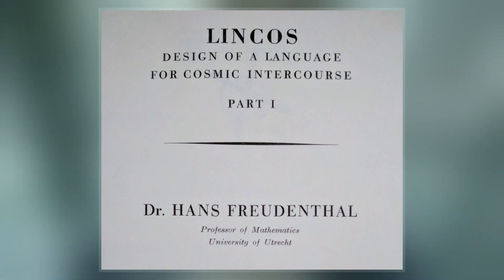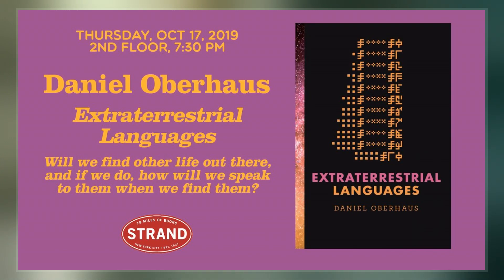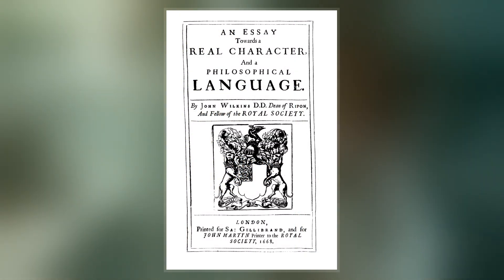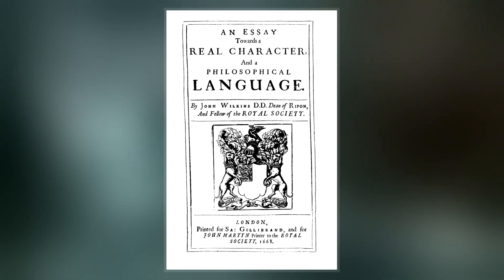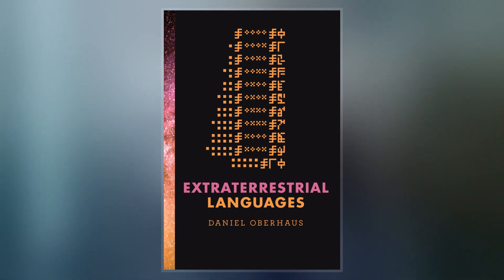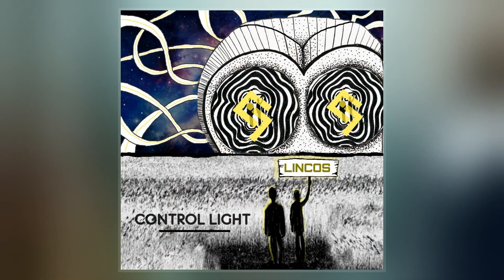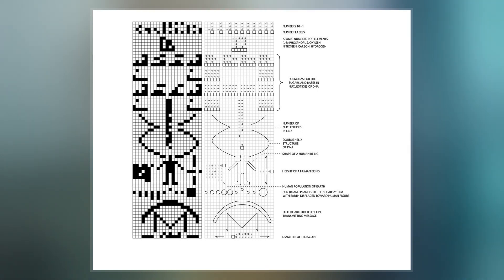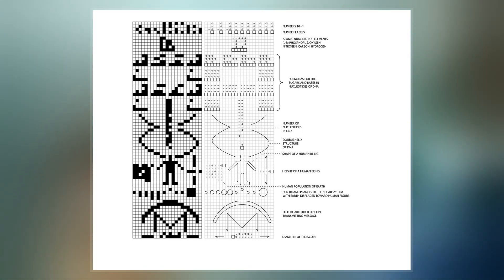Lincos Language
Lincos  is a constructed language first described in 1960 by Dr. Hans Freudenthal in his book Lincos: Design of a Language for Cosmic Intercourse, Part 1. It is a language designed to be understandable by any possible intelligent extraterrestrial life form, for use in interstellar radio transmissions. Freudenthal considered that such a language should be easily understood by beings not acquainted with any Earthling syntax or language. Lincos was designed to be capable of encapsulating "the whole bulk of our knowledge."